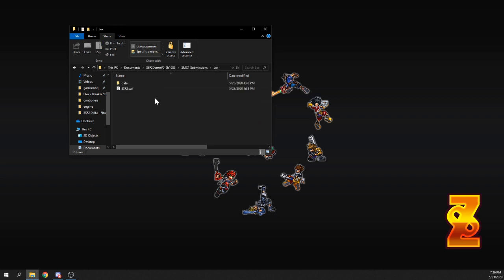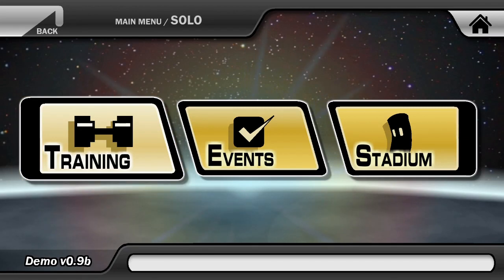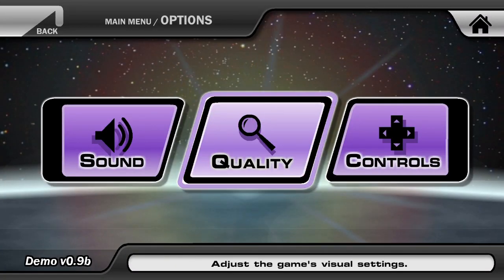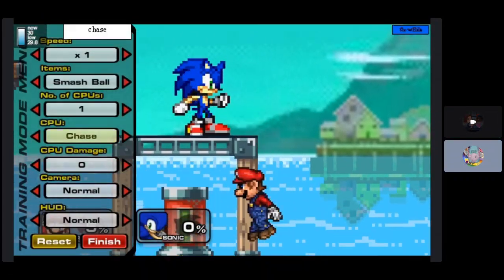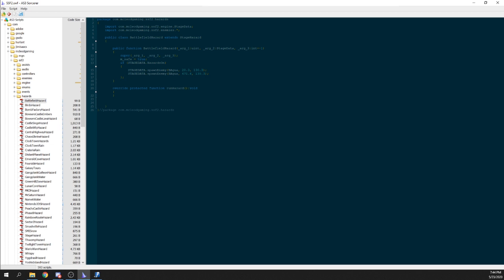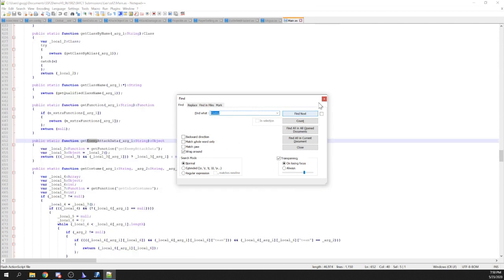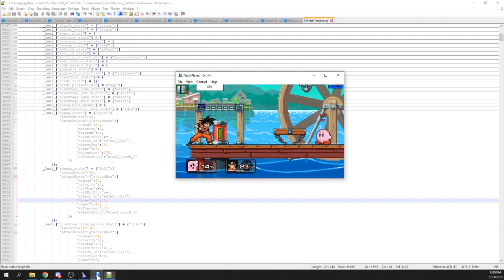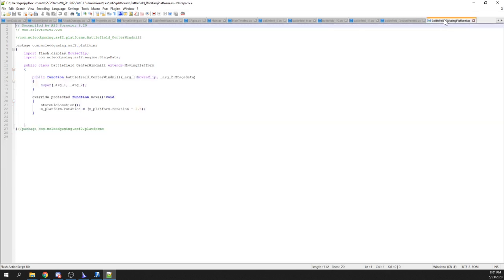Rivals of Aether in 9b?!! 【SMC1 Submission】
SSF2 is developed and published by McLeodGaming.

SSF2 v0.9b was released in 2014 by McLeodGaming. Although it's no longer officially supported by McLeodGaming, it has a very strong modding scene. The mod showcased in this video is for SSF2 v0.9b. Download SSF2 v0.9b

Want to learn how to mod SSF2? The SSF2 Mods Official Discord server has resources and people to help you!

Lexter has decided not to provide a public download link for this mod yet. Keep an eye on his channel, and it might appear!

This mod was made using the SSF2 Independent Development Kit, or SSF2IDK. To learn how to use it to make even better mods, join David's Adobe Animate Hell

This mod was submitted to SSF2 Modding Competition 1, or SMC1. To learn more or to submit a mod of your own, join the SSF2 Modding Competition Discord server

Rivals of Aether is developed and published by Dan Fornace.

Timestamps:
00:00 - Mod Setup & Guide
01:46 - Beginning of Showcase
09:26 - David Uses Booter Properly
13:52 - Looking at the mod's code

Things this mod did well:
+ Very good animated backgrounds
+ Incredible programming
+ Really well-done hazards
+ Great stage scaling
+ Perfect music loop

Things this mod did poorly:
- JPEG artifacts in the background